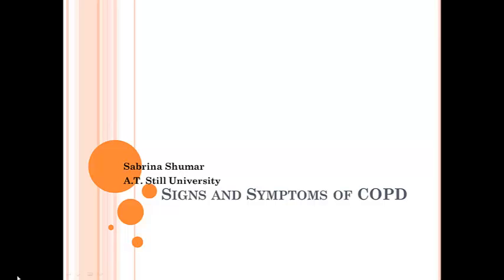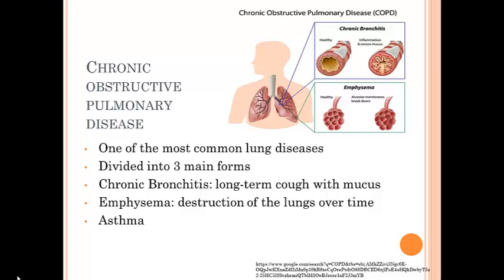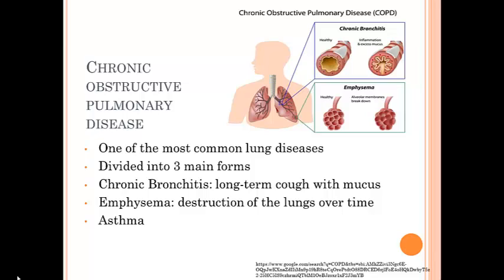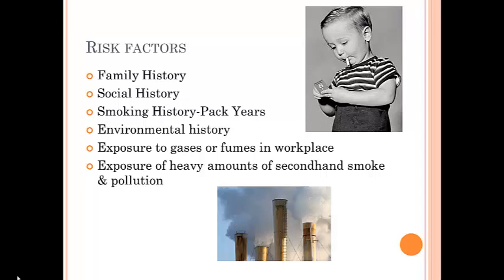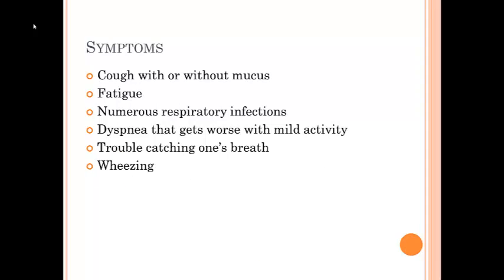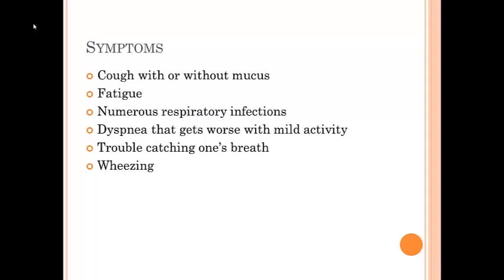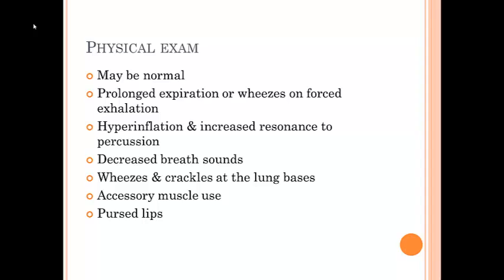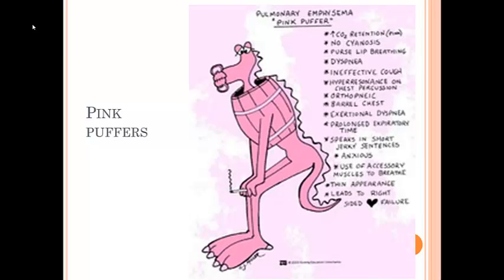signs & symptoms of COPD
history and physical examination findings of COPD